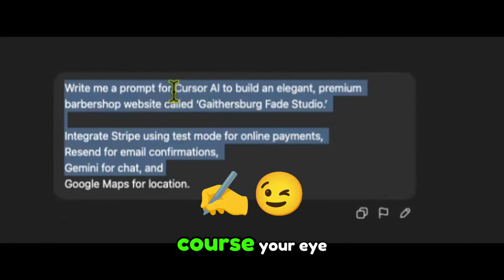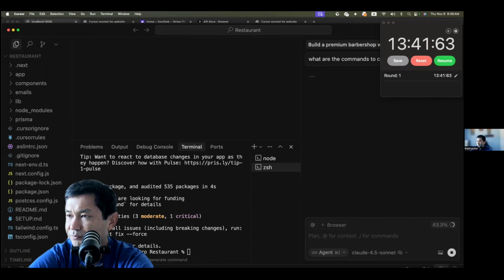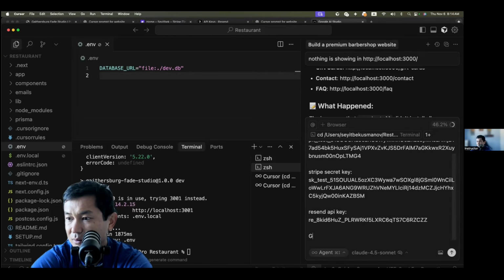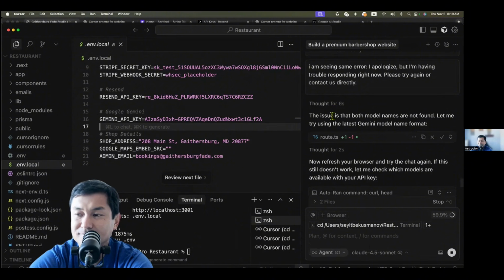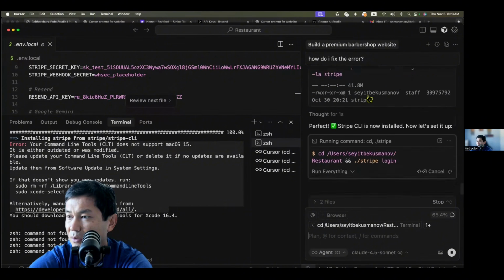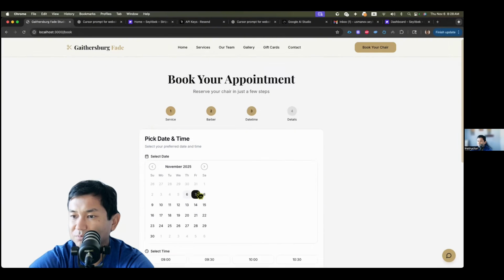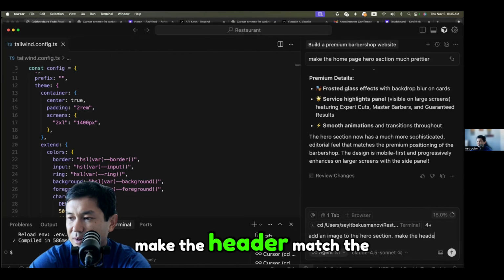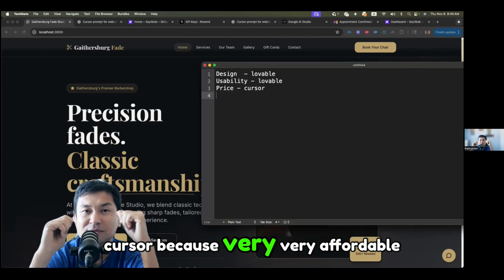Building a Restaurant App Is Easier Than You Think! (Cursor AI Review)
🎬 Description:

I built a premium barbershop website using Cursor AI — and here’s the truth: it’s powerful, but not as simple as you think. 💈💻

Cursor gives you complete control over your code — you can edit, debug, and integrate anything you want.
But unlike Lovable, Cursor requires a bit more technical background: setting up environment variables, API keys, and manual integrations takes time.

Here’s what I learned 👇
⚙️ Cursor = More flexible, but more technical
🎨 Lovable = Easier, faster, and better-looking designs
💰 Cursor = Much cheaper to use long-term

In this video, I show exactly how I built a barbershop website with:
💳 Stripe test payments
📧 Resend for email confirmations
🗺️ Google Maps integration
🤖 Gemini chatbot for customer support

If you’ve ever wondered which AI builder is better for real-world businesses — this video has your answer. 🚀